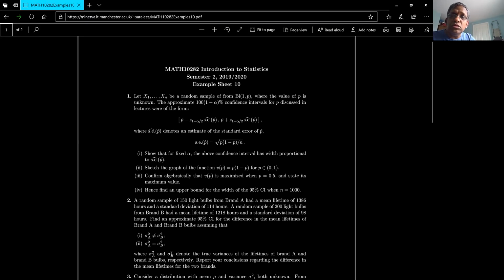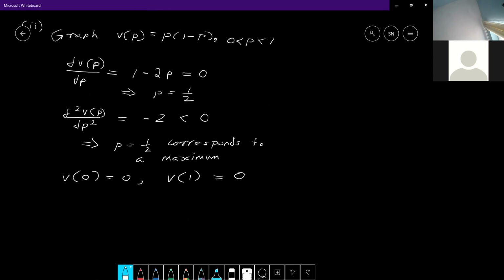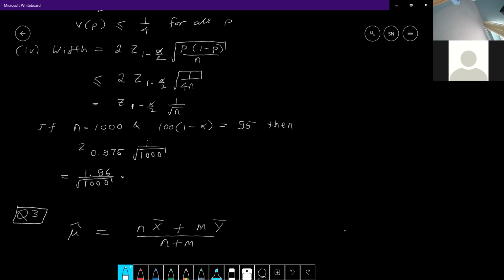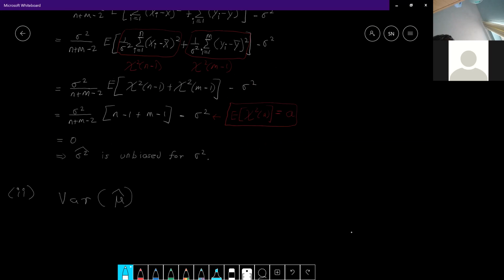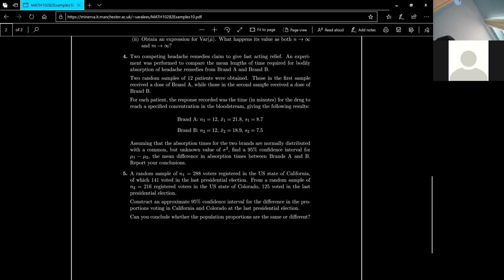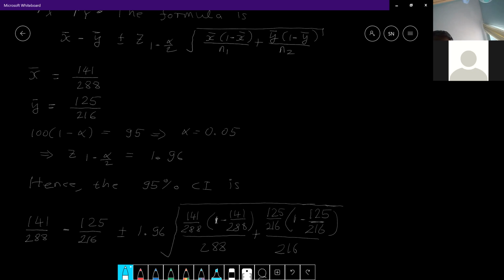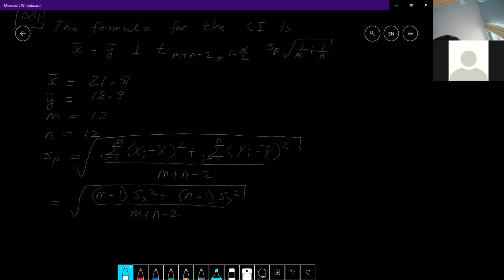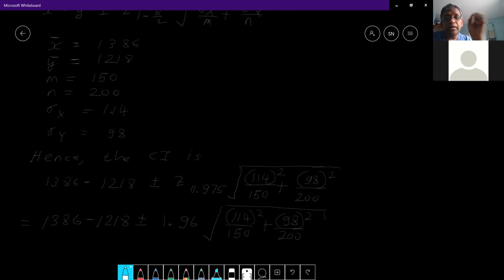Podcast 35 of Math10282 Introduction to Statistics for the 2019/2020 Academic Year